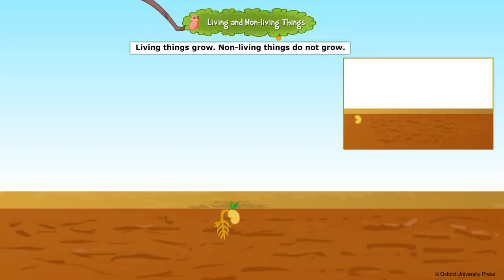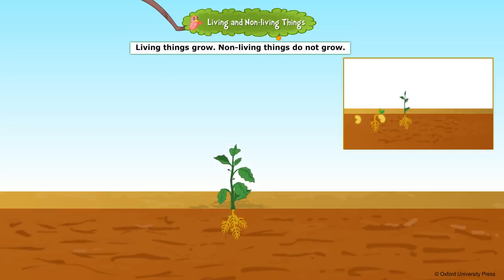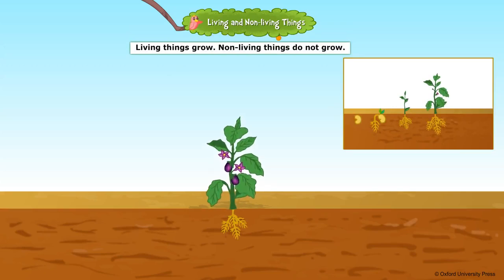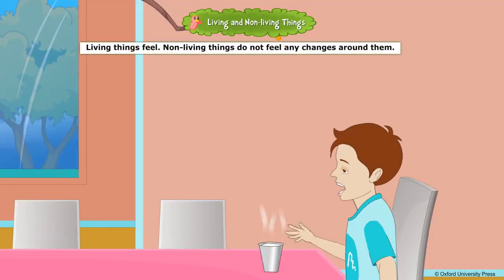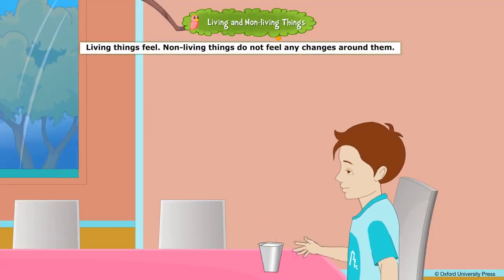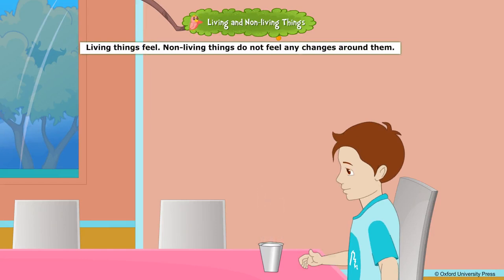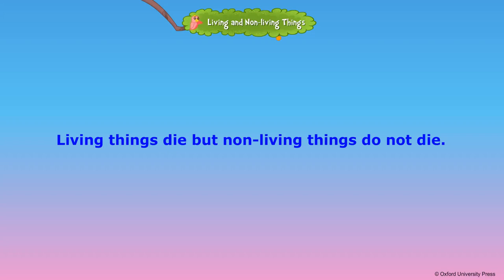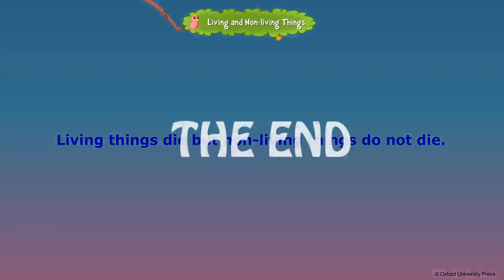Living and Nonliving Things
Class 3